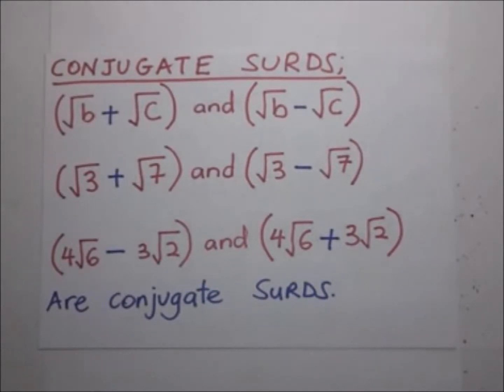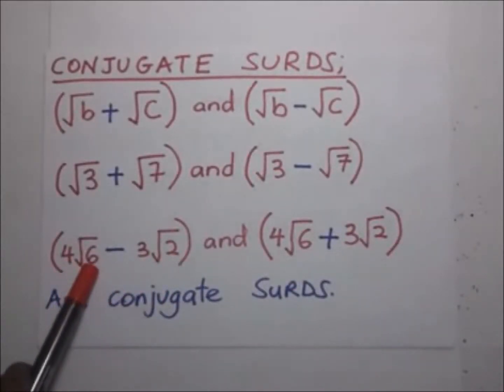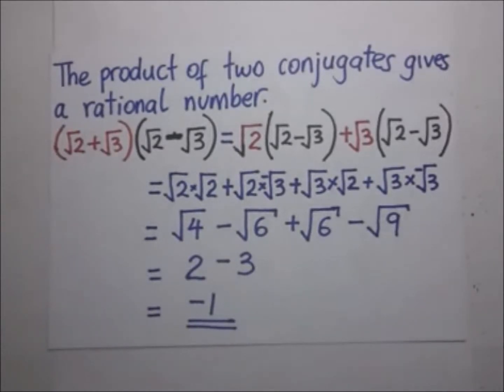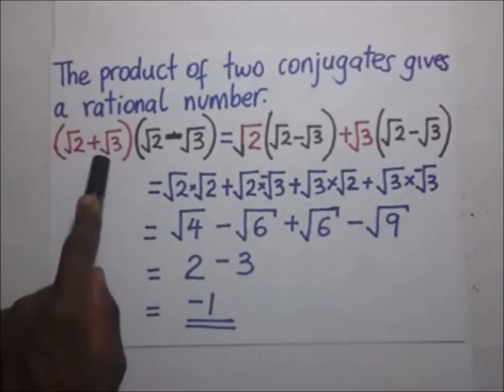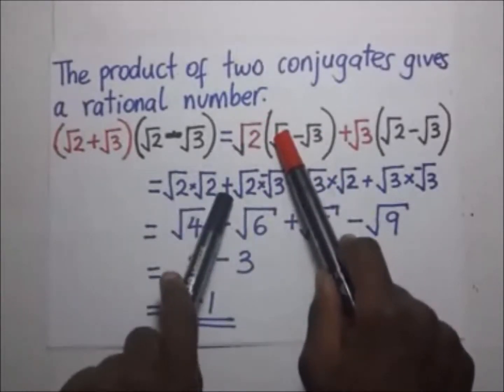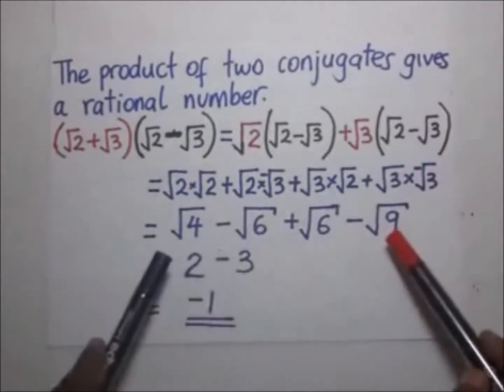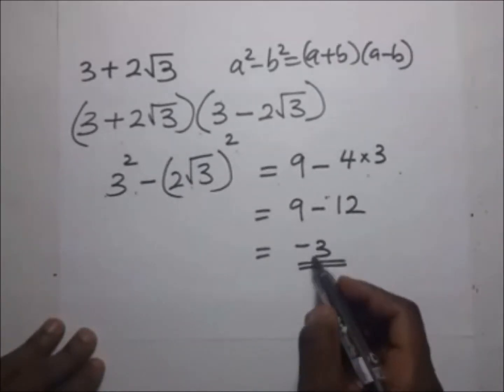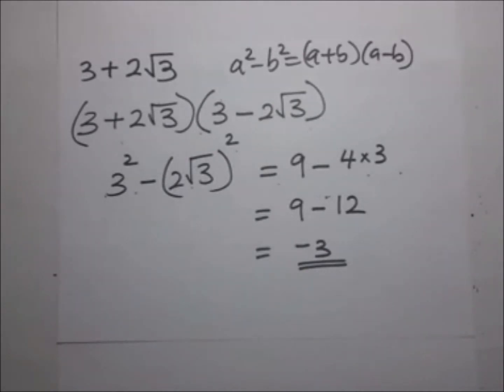How to rationalize the denominator with Conjugate surds - Kisembo Academy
Here we learn about conjugate surds and how to apply rationalising to their simplification.
You enable the production of these videos.
Conjugate surds. Recall that is an example of a simple surd and is an example of a compound surd. ... Conjugate surds can be used to express a fraction which has a compound surd as its denominator with a rational denominator. You multiply the top and bottom of the fraction by the conjugate of the bottom line.
In this video we get to explore how we multiply using conjugate surds.